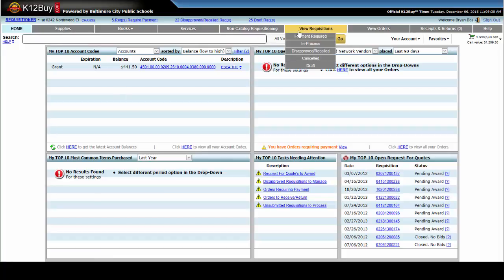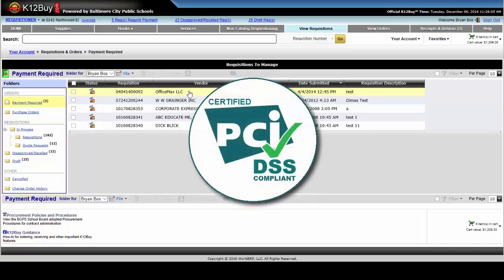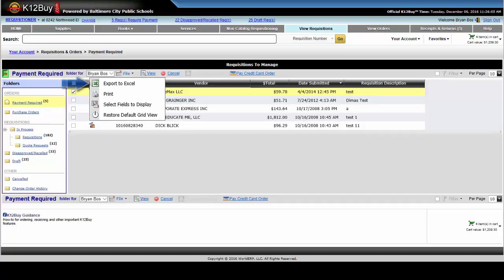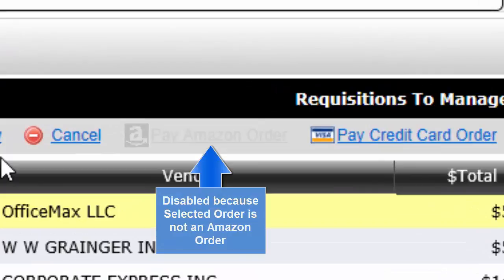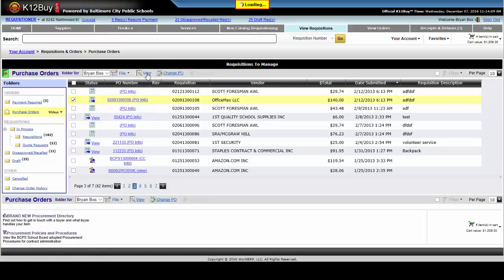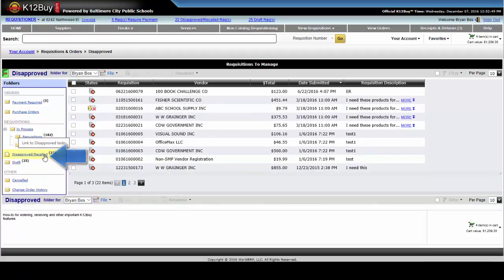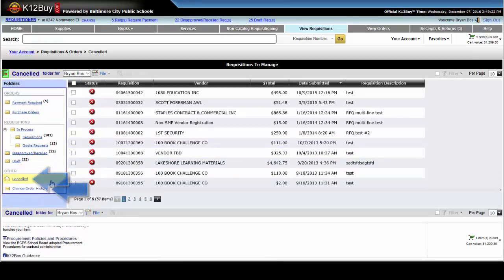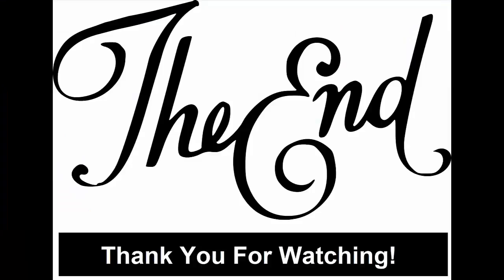Requisitions View Menu Option